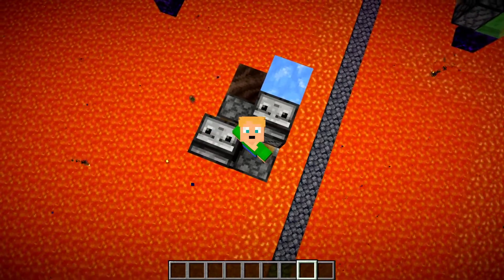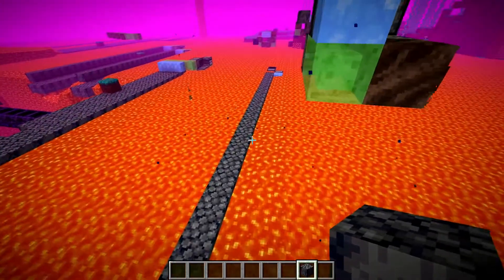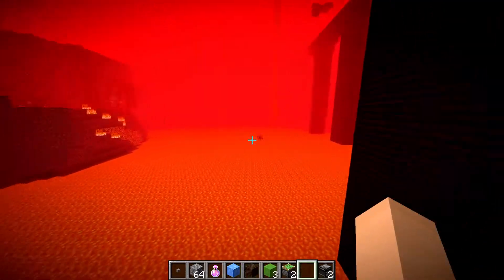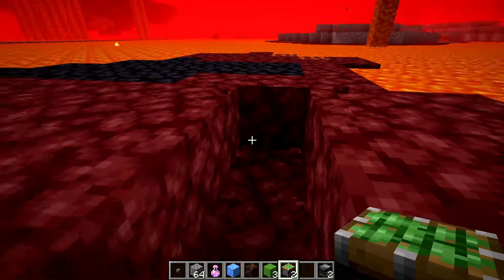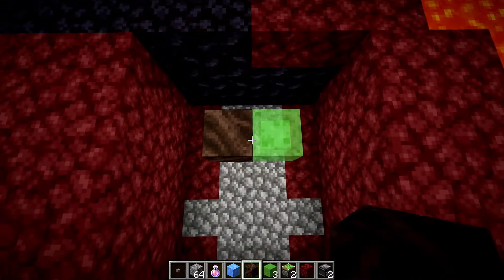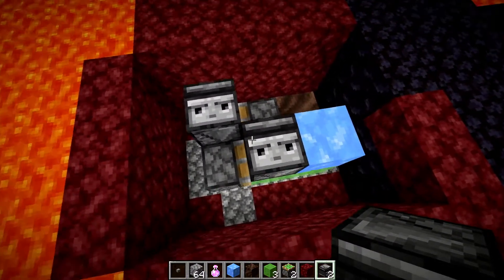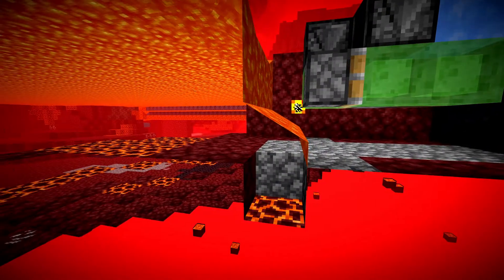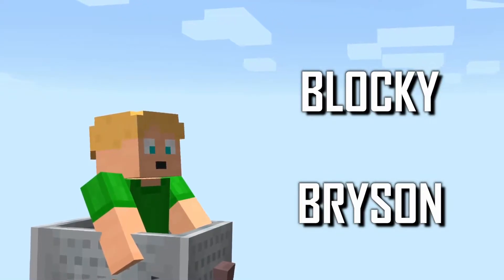Smallest and Simplest Automatic Basalt Pathway Builder!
This is the 2nd of my three basalt bridge builders, and this one is the smallest design I could make to build a one wide basalt bridge.

Intro/About the Machine: (0:00)
How to Build: (1:30)
Launching it: (7:35)